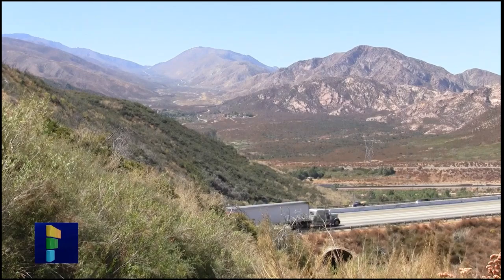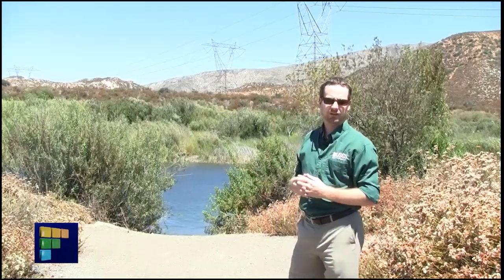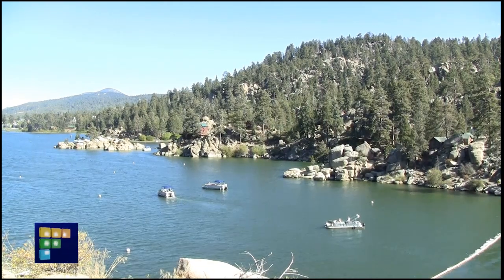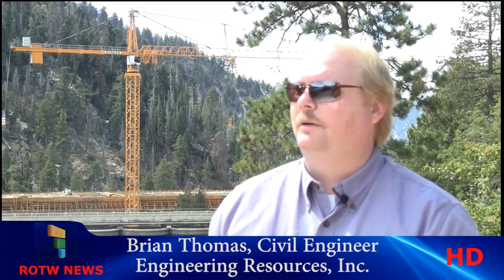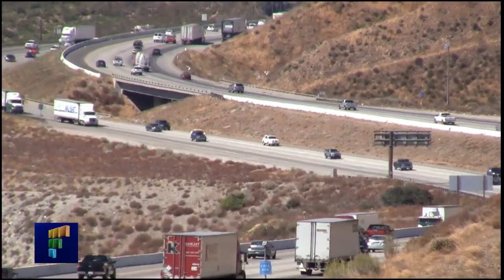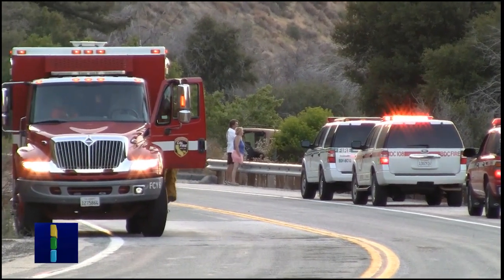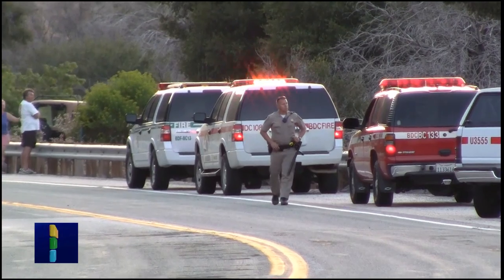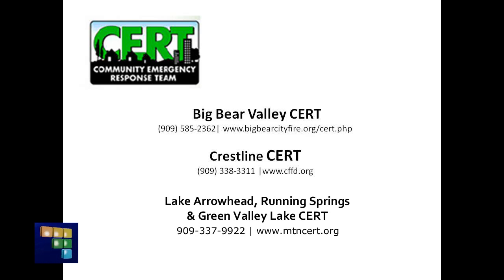What to Expect When the BIG ONE Hits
Living With Faults, Part 2
by Koren Wetmore

Like the warnings that preceded the 2003 Old Fire, experts say it is no longer a matter of if, but when a large quake will occur in the mountain region. In this special report, ROTW explores what we may experience should a 7.0 or larger quake strike along the San Bernardino segment of the San Andreas Fault. (See Part 1 of Living With Faults